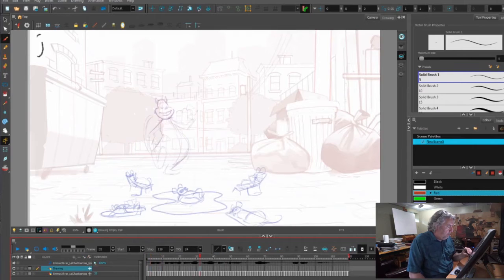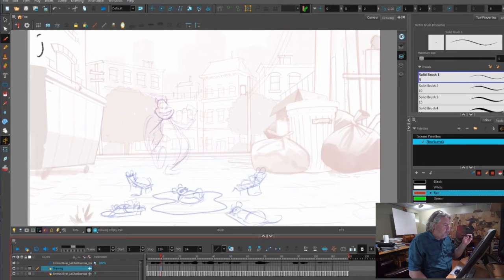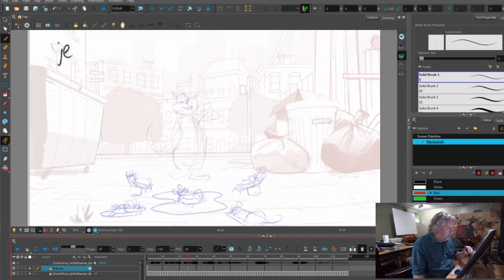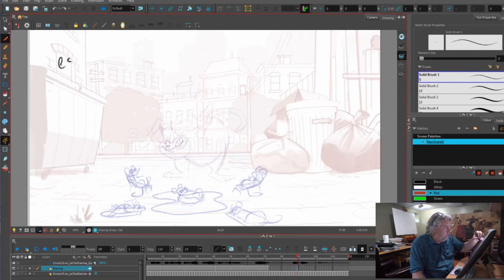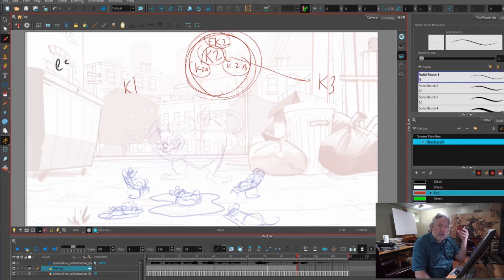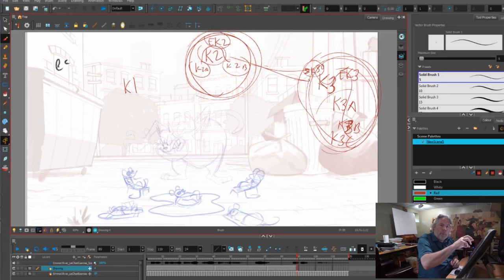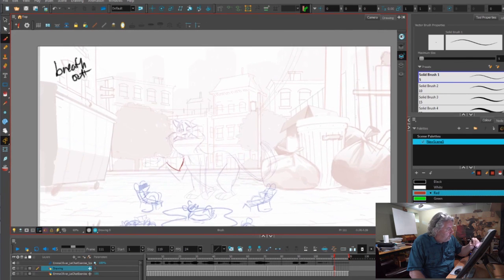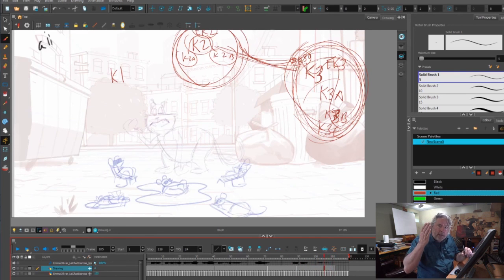Cat Animation Exercise 2 tk 1 Emma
Emma's first take of the second Cat Animation Exercise.